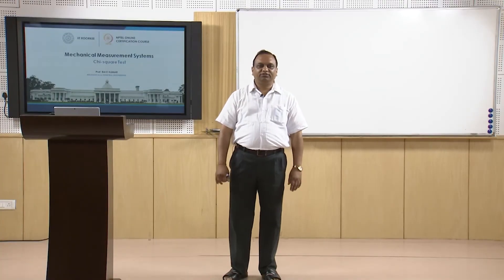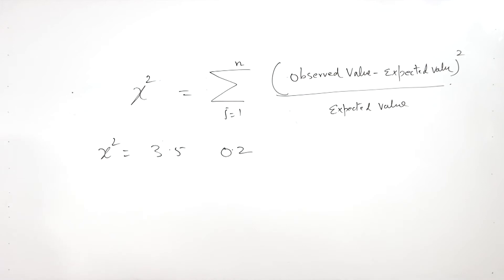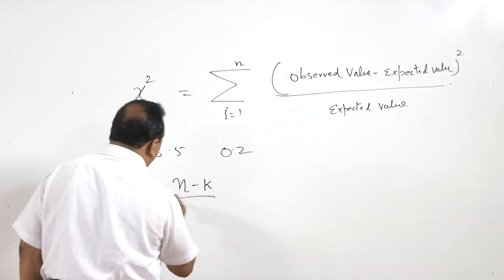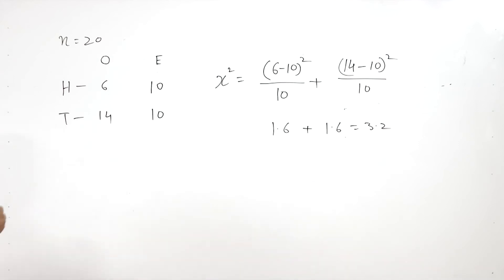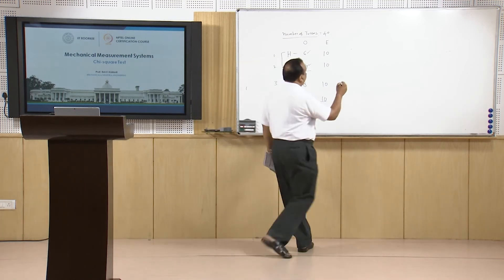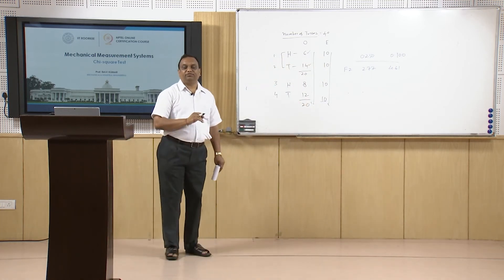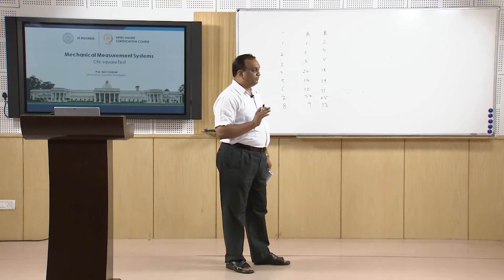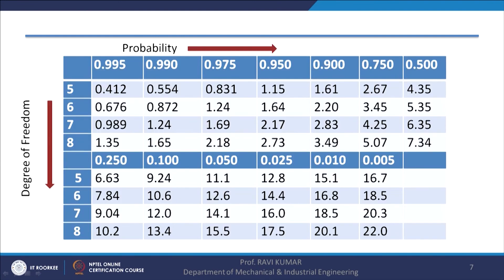Lec 09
Lecture Series on mechanical measurement systems by Prof. Ravi Kumar, Department of Mechanical & Industrial Engineering, Indian Institute of Technology Roorkee, Uttarakhand, India